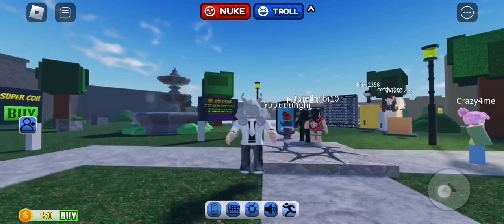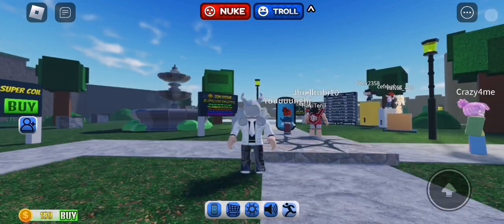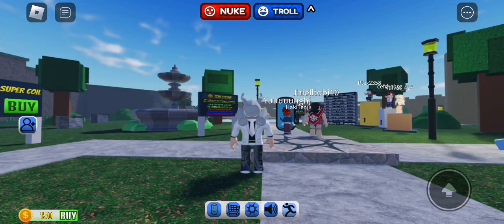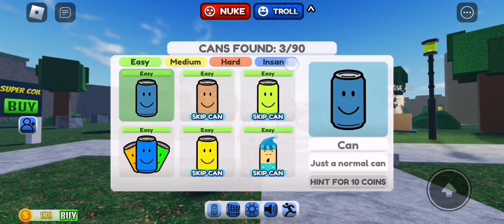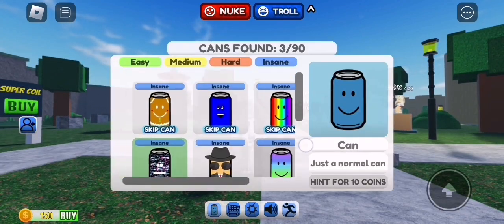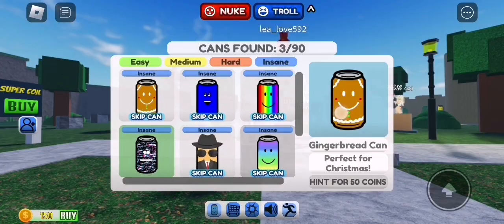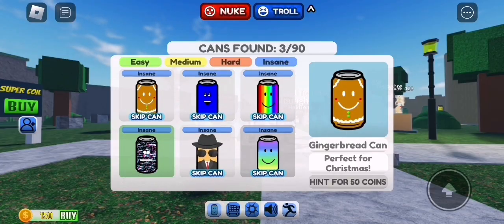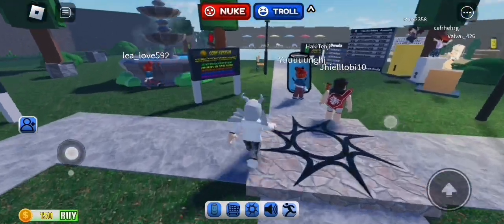HOW TO GET GINGERBREAD CAN IN FIND THE CANS!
Tutorial on how to get gingerbread can on roblox find the cans!